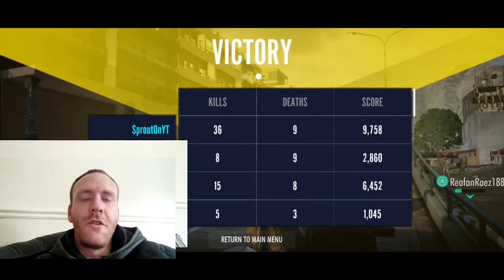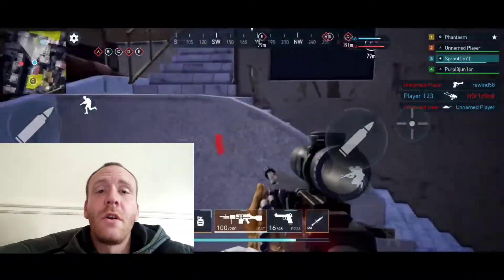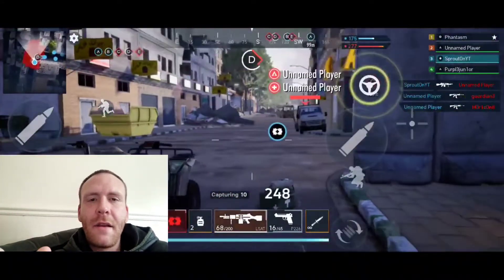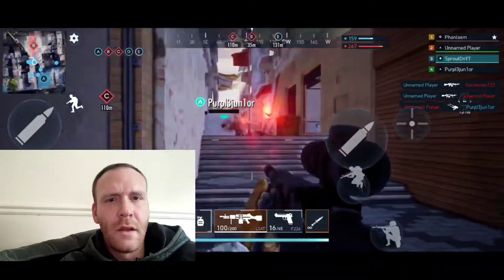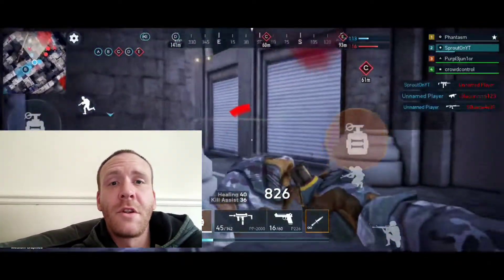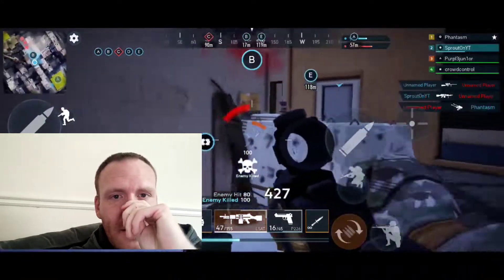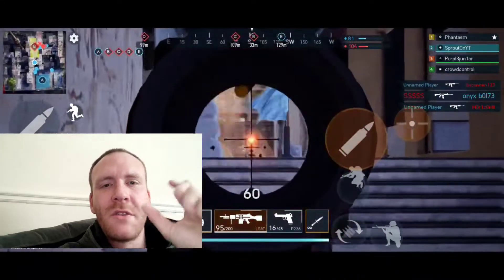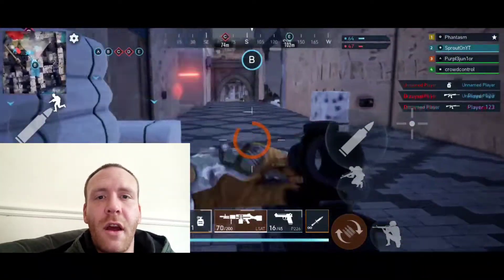Improvements Battlefield Mobile Needs Now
Big thanks to all you guys for the continued support it means alot to me.